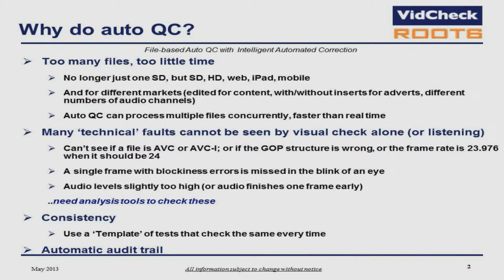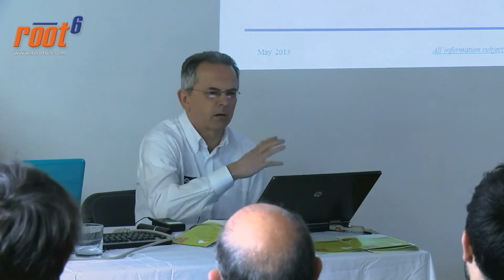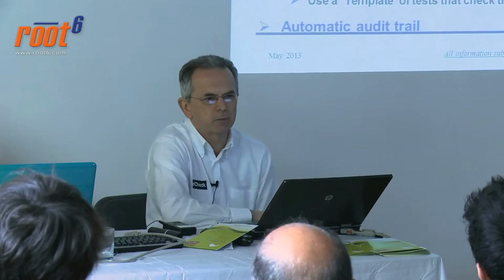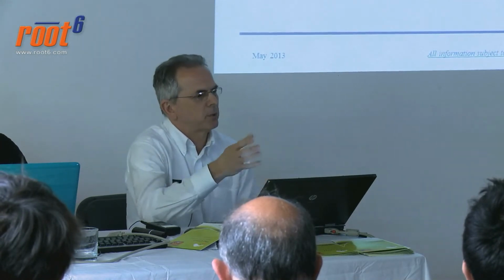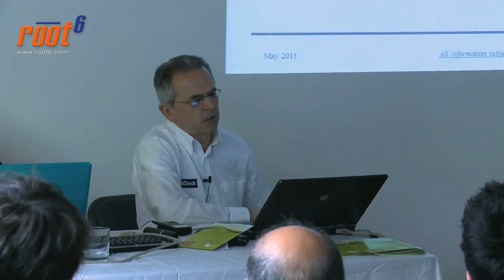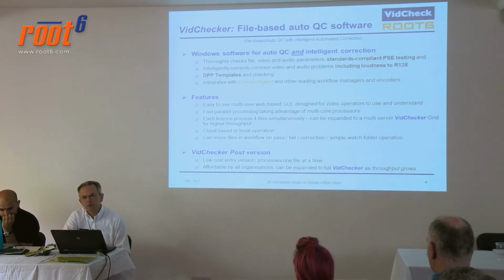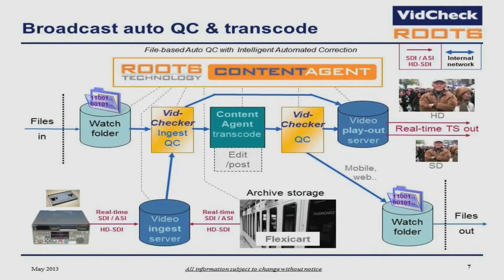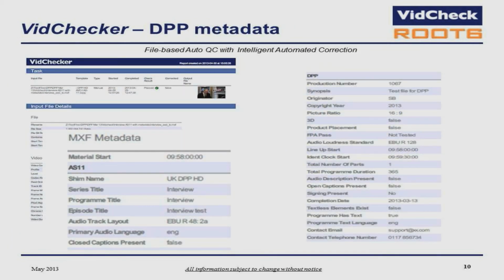Platform1 2013 - The New DPP Standard for Broadcast Deliverables - Part 3 - VidChecker QC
Thomas Dove, from VidCheck, demonstrates file-based QC and applying the DPP template using VidChecker.